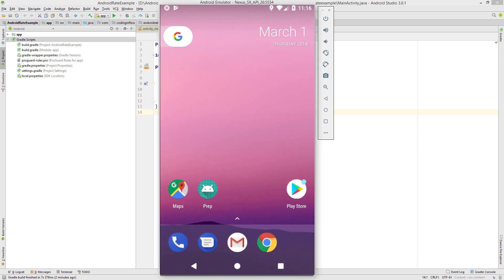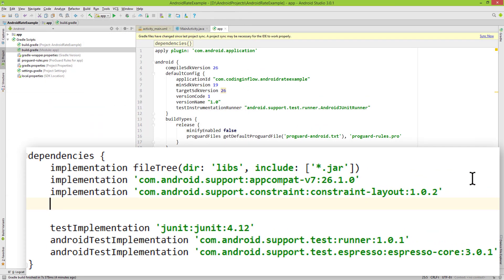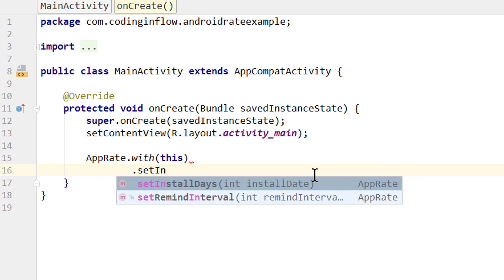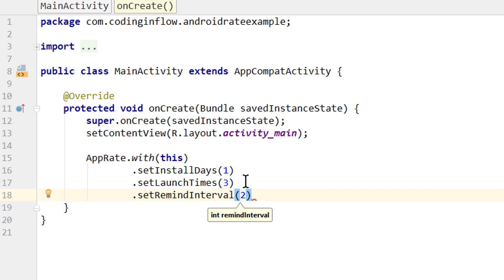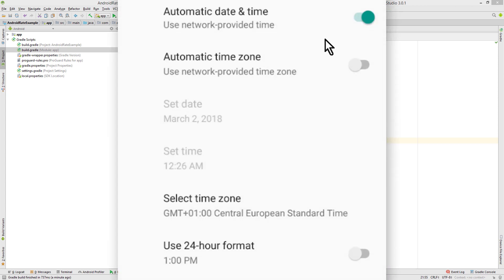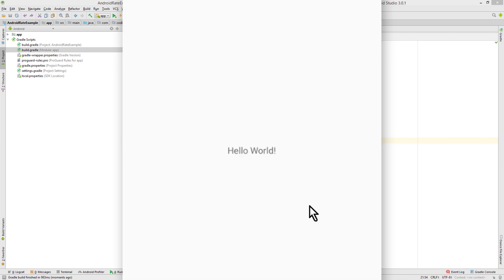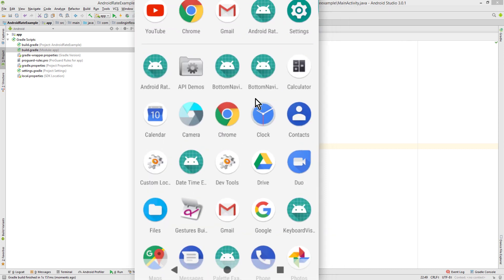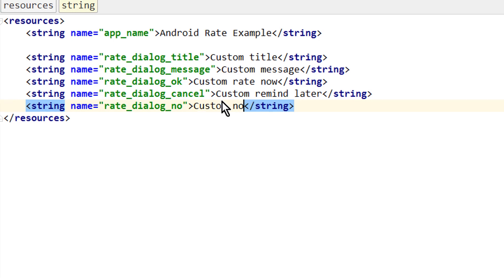How to Create a Rate Me Dialog with the Android-Rate Library - Android Studio Tutorial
In this video we will learn, how to use the Android-Rate library to create a "Rate this app" prompt that appears after a certain number of days and a certain amount of app starts and asks the user for a Playstore rating. The user can accept the request to get directed to the Google Playstore entry, he can deny it so the dialog won't be shown again and he can delay it with the "remind me later" button.
We will also customize this dialog and set our own title, message and button texts.